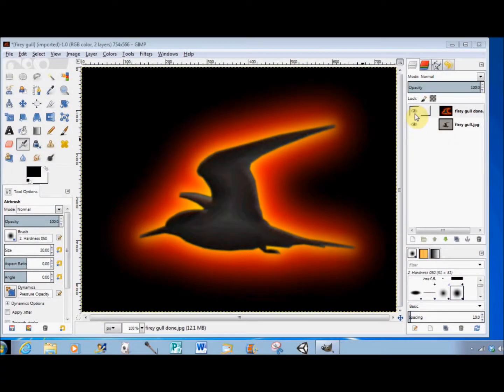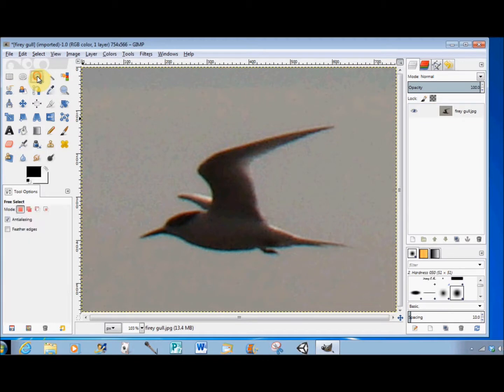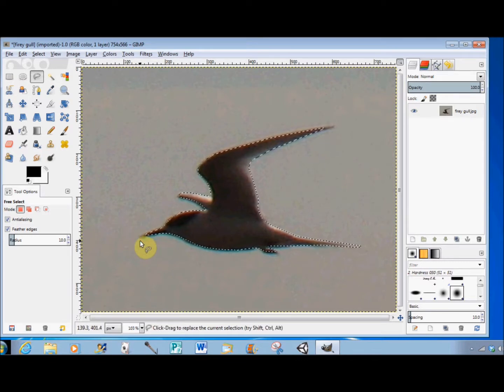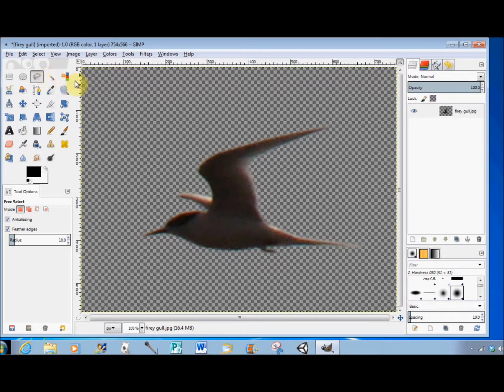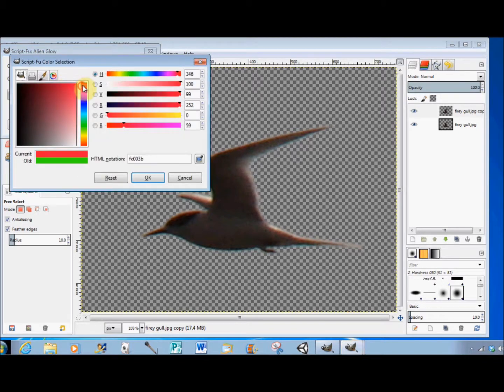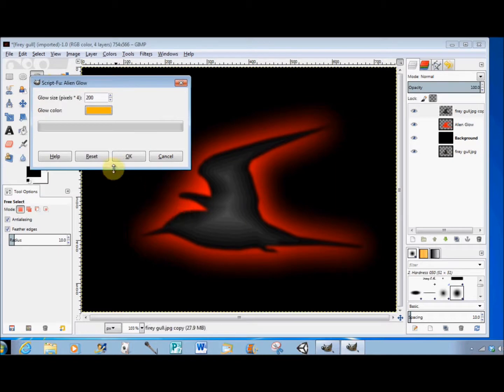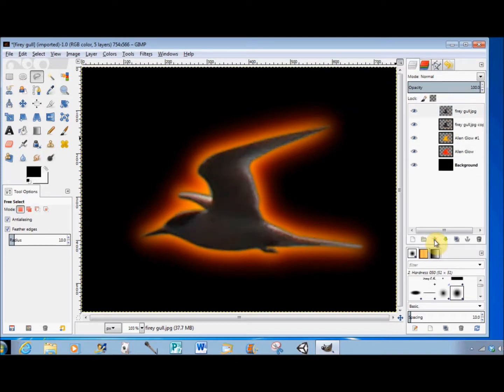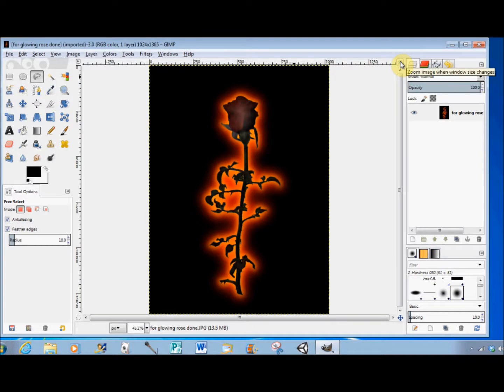Gimp Beginner's Guide, Create a Firey Glowing Photo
Another basic gimp 2.8 project, designed for gimp beginners.